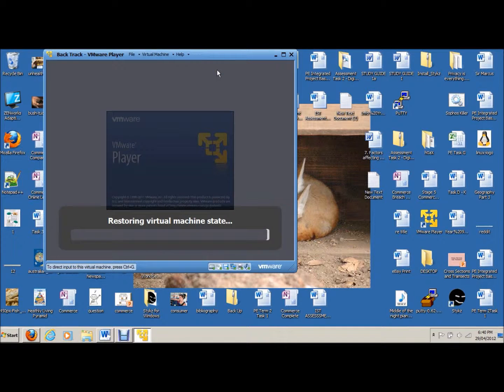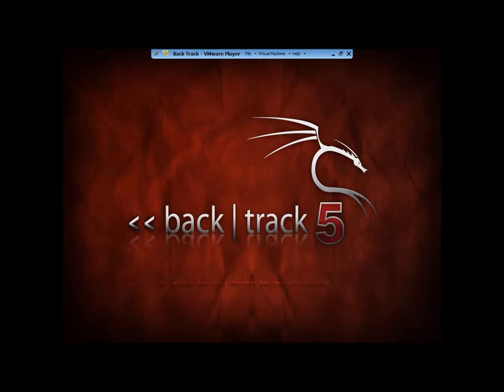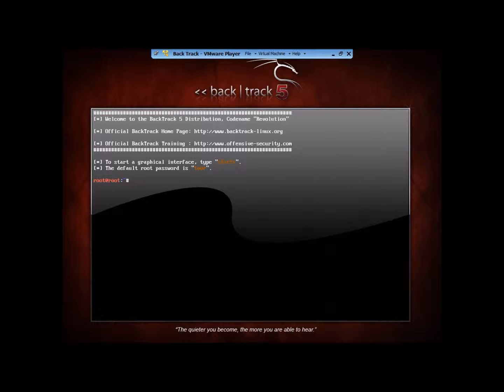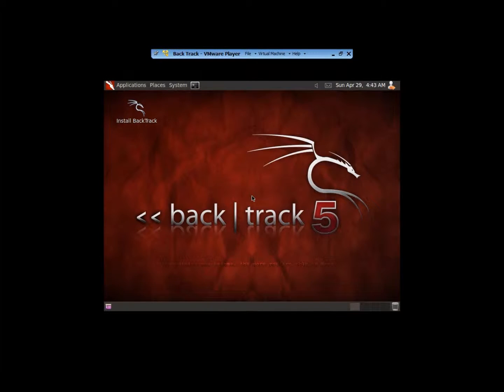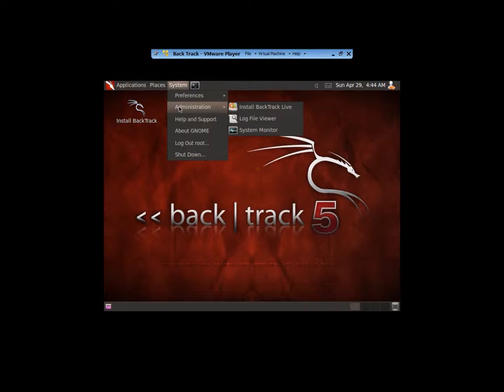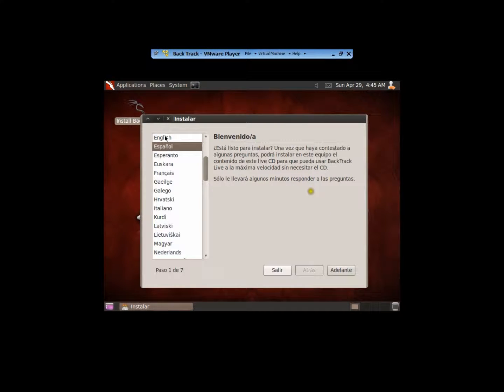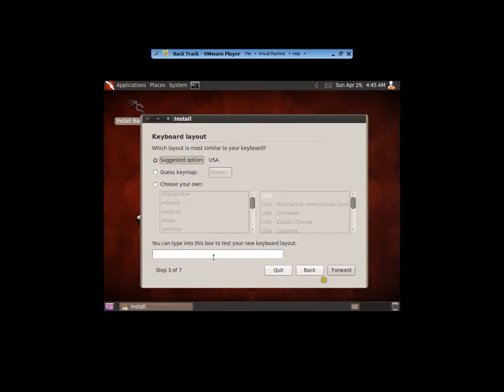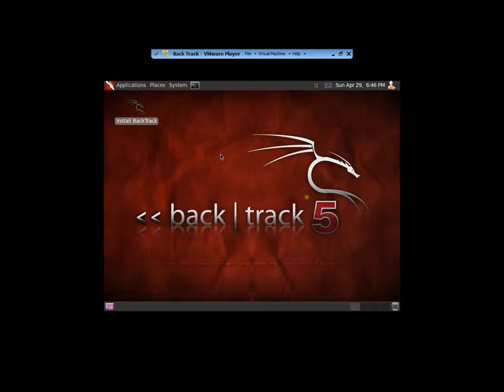Back Track 5 Setup Tutorial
Simple video made for a school project...